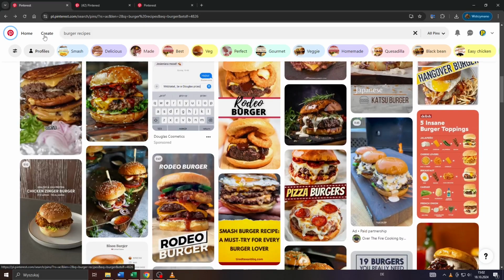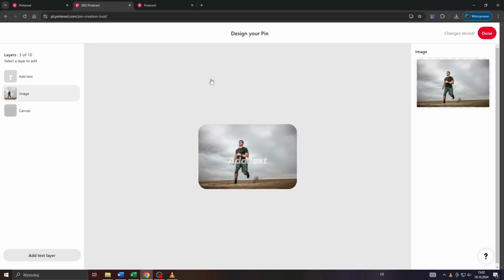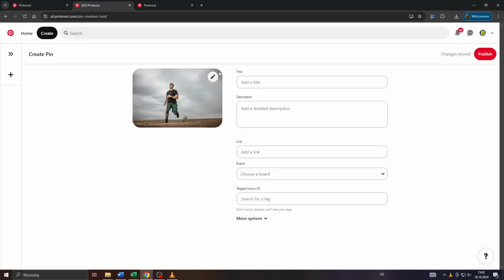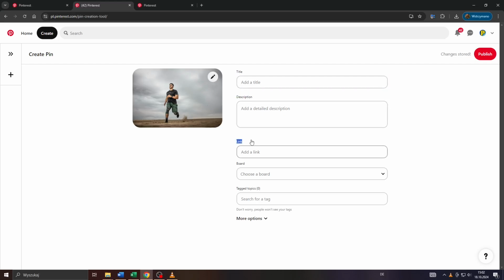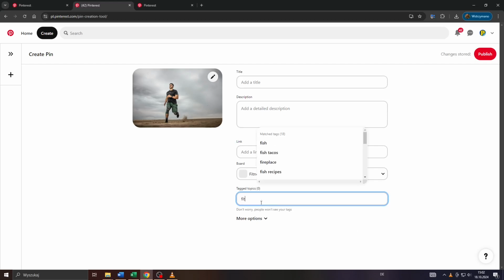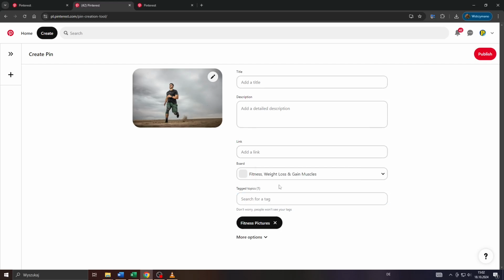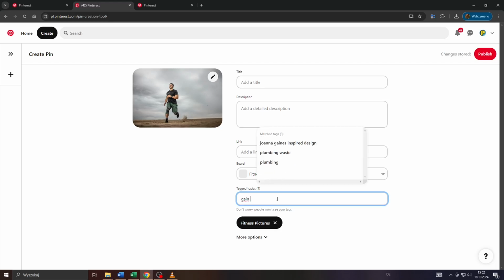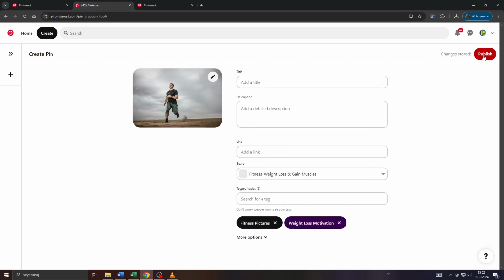How to Add Tags on Pinterest (EASY Tutorial)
You understand, that the information on this YouTube Channel and the resources available are for educational and informational purposes only.

Any earnings or income representations are aspirational statements only and results are not typical. There is no guarantee that you’ll receive the same results or any results at all. Your results will depend entirely on your work ethic and your determination to work hard. We are also no financial advisors.

We have taken reasonable steps to ensure that the information presented in this video and/or in any other video on this channel, is accurate, but we cannot represent that the websites mentioned on this channel are free from flaws. You expressly agree to not rely upon any information contained in this tutorial/review video.